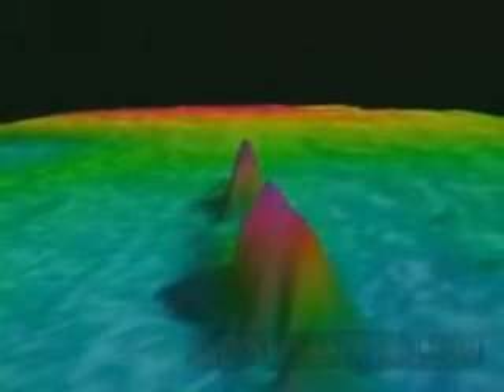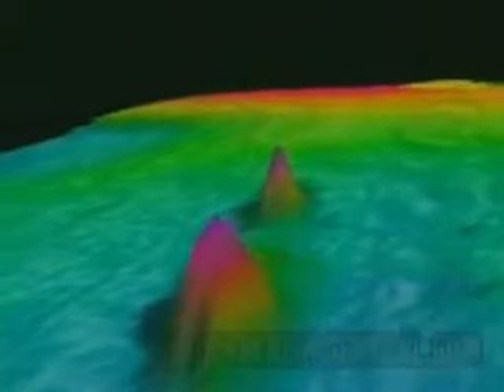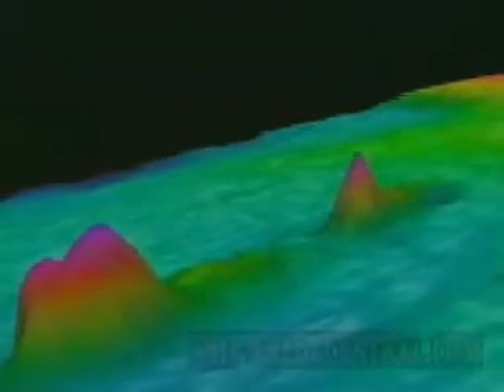British Freedom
Dive the wreck of the tanker British Freedom